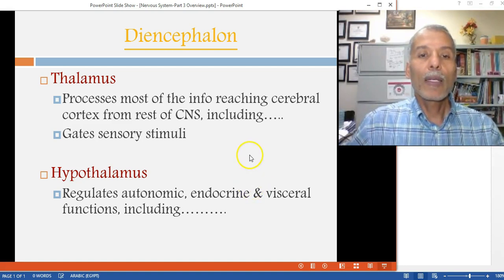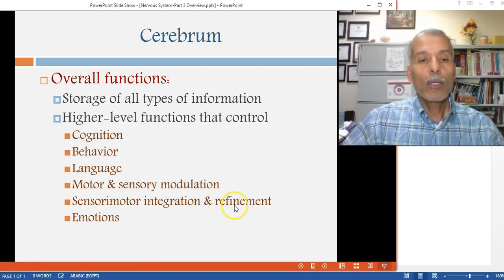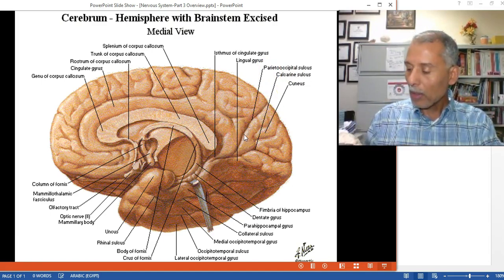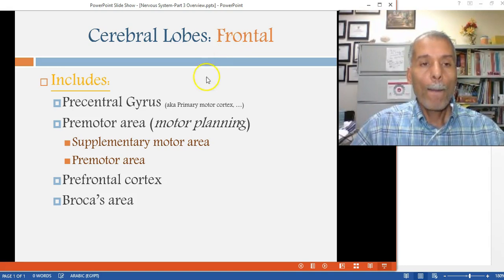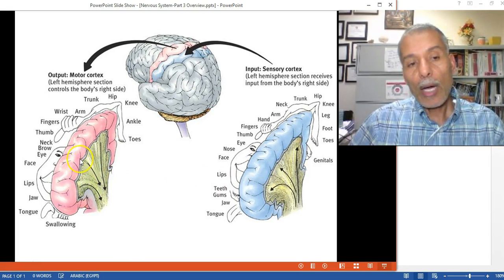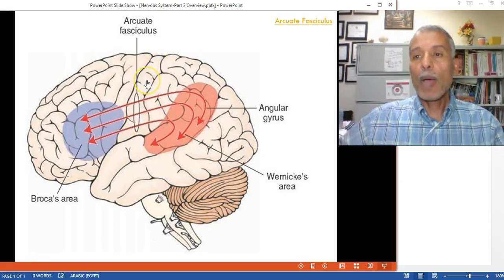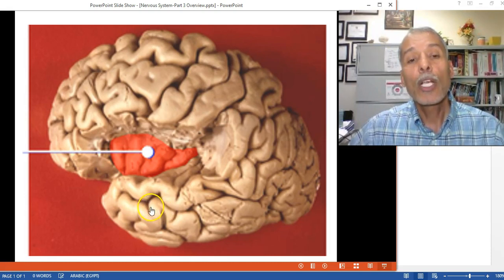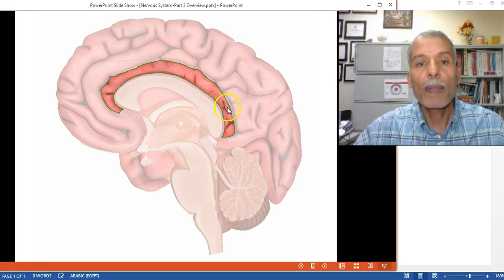Diencephalon and Cerebrum